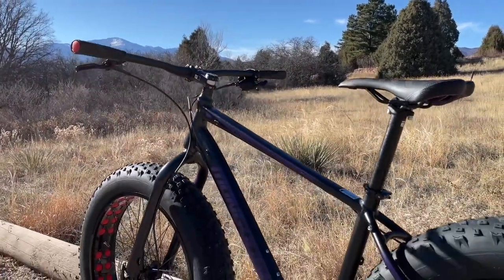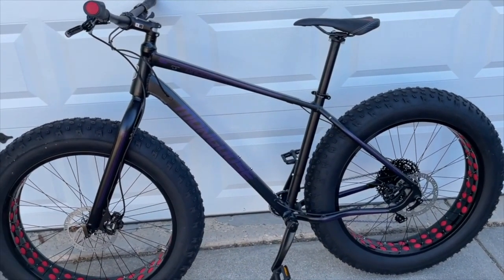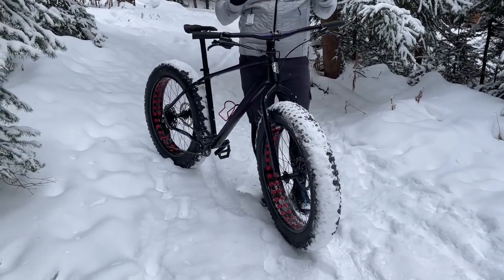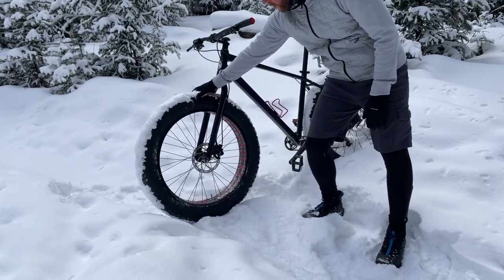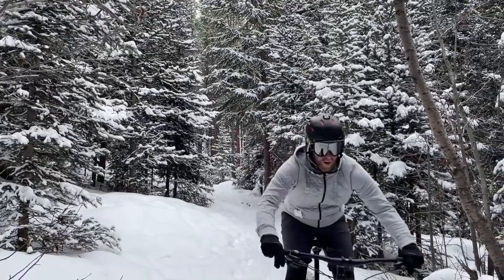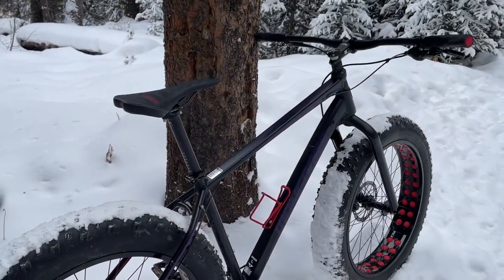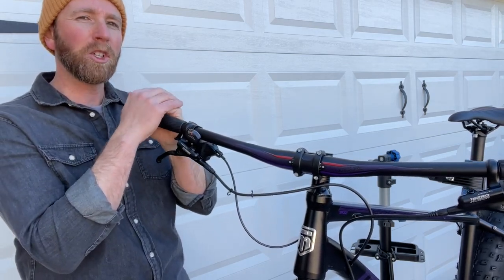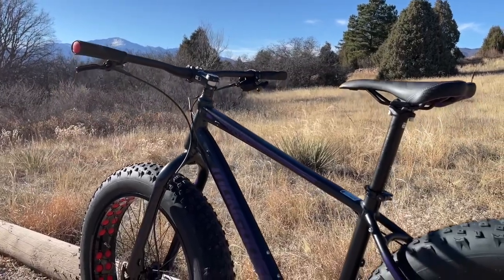My New Favorite Fat Tire Bike- Mongoose Argus Sport Full Review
In this video we are taking a closer look a the Argus Sport fat tire bike by Mongoose. We talk more about fat tire biking and give you some great reasons why you should add the Mongoose Argus Sport to your bike quiver. The Argus Sport has some great features that we explore. We also take the bike out in both snowy and regular dry trail conditions to give it a through testing for our final review.